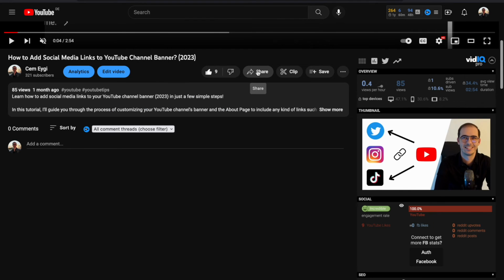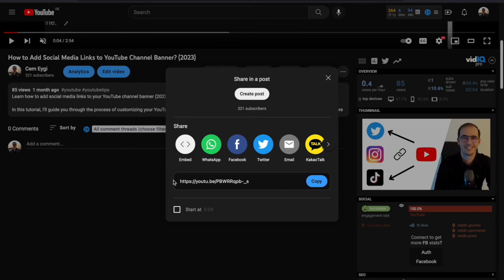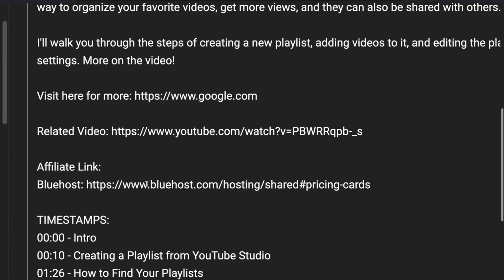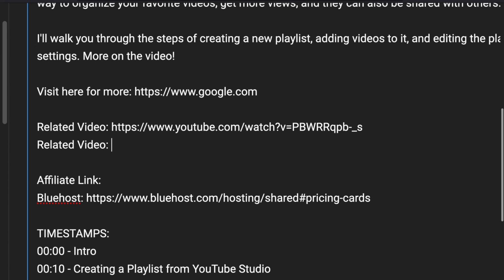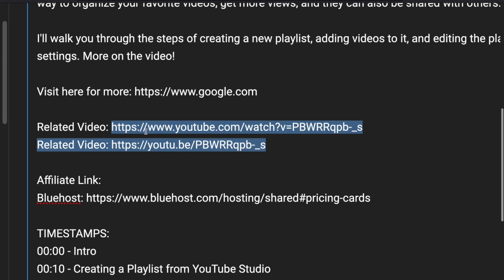How to Add Clickable Link to YouTube Description & Shorten YouTube Links? (2023)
Learn how to add clickable links to your YouTube video descriptions, which can help to promote your content, drive traffic to your website, or link to your social media channels.

We'll also cover how to fix broken links, which can be frustrating for viewers and hurt your SEO. Additionally, you'll learn how to shorten long YouTube video links, which can make them more user-friendly and easier to share.